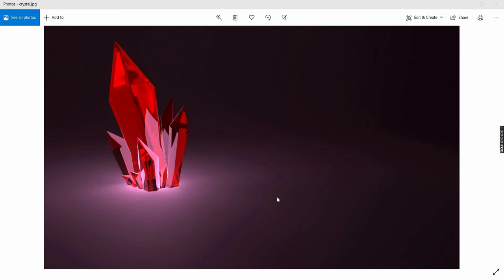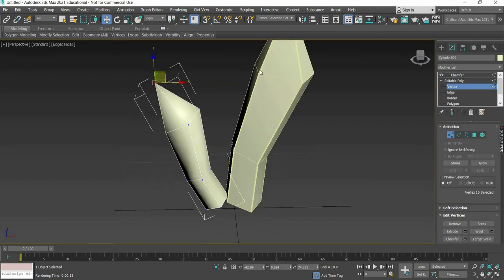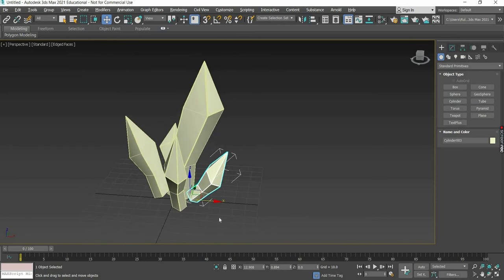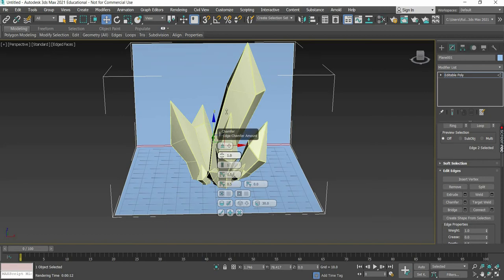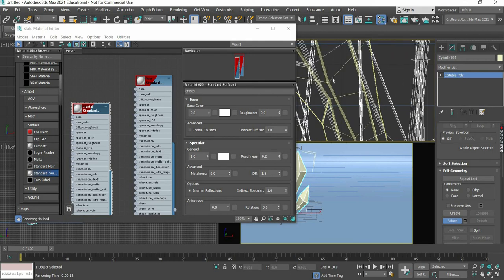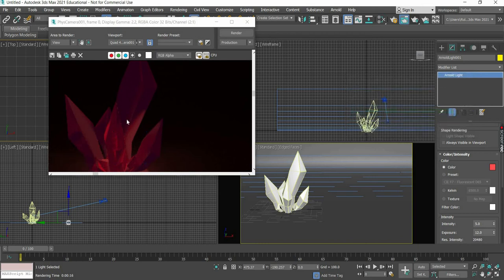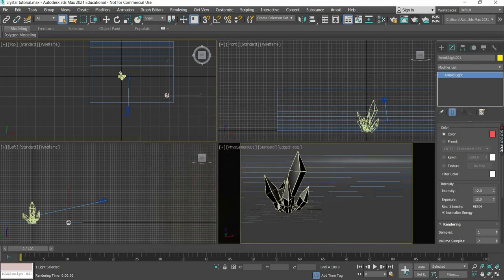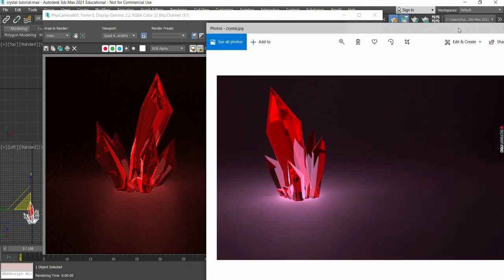3DS MAx 2021 - Crystal modelling, Material, Lighting and Rendering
In this tutorial you will learn how to create a glowing srystal in 3ds amx 2021.
You will learn:
1. How to model the crystal using editable poly and bevel tools
2. How to setup the scene and add mesh lights.
3. How to create the material for the crystals and the floor.